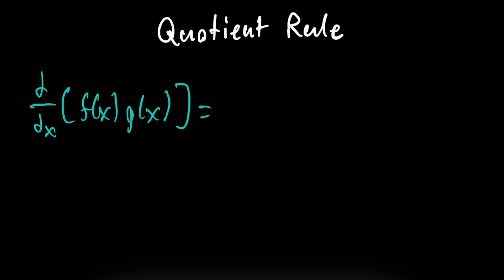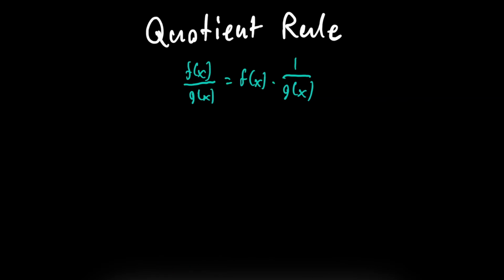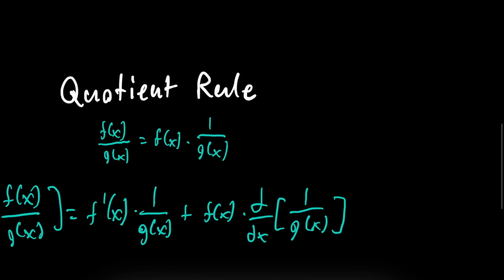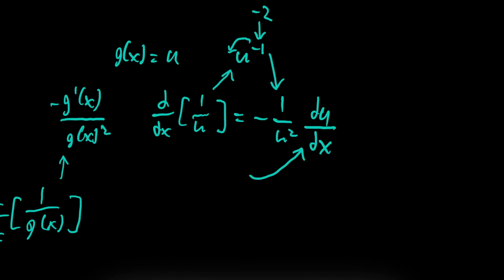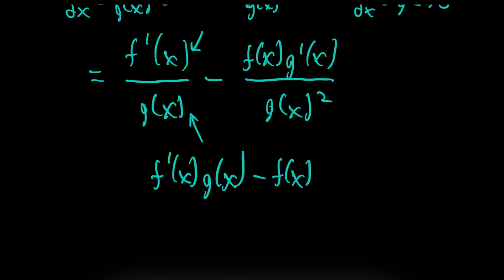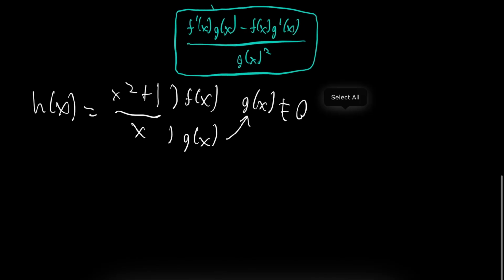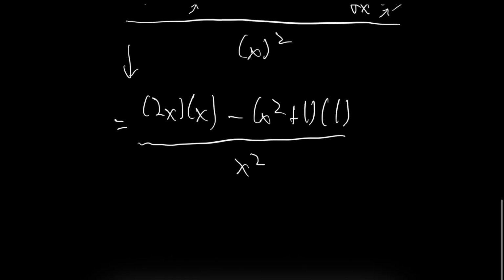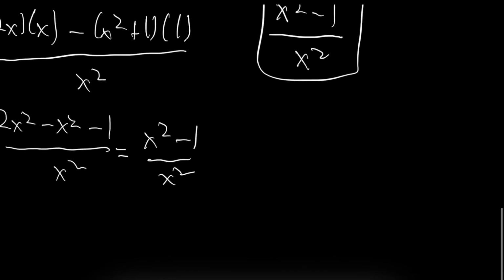Quotient Rule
A video diving into the quotient rule, derived from the product rule. Please comment any suggestions you have to help improve these videos.